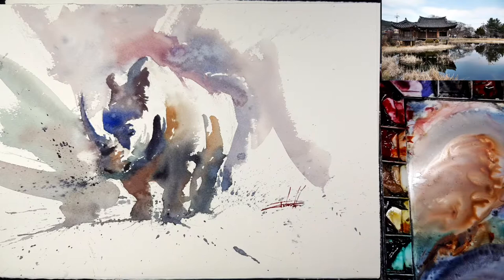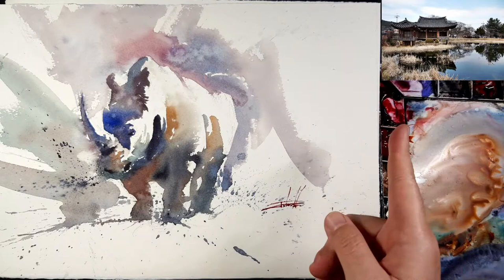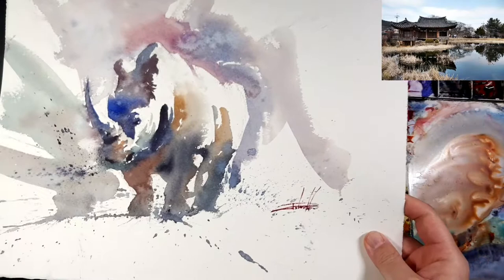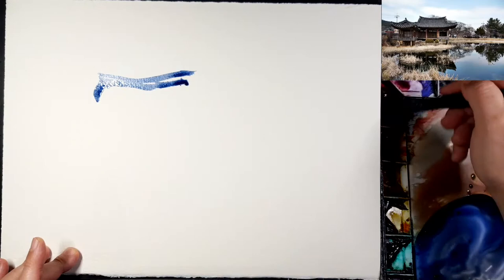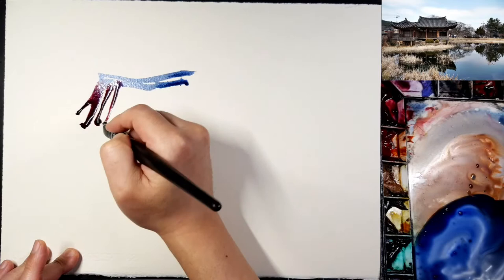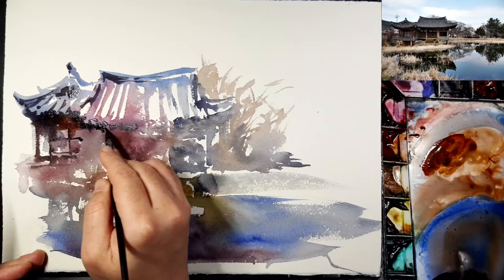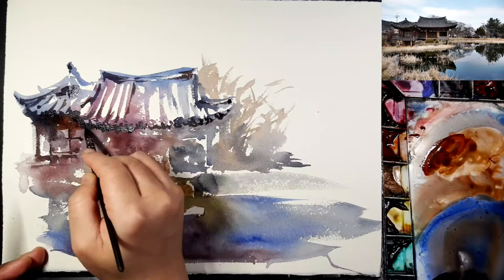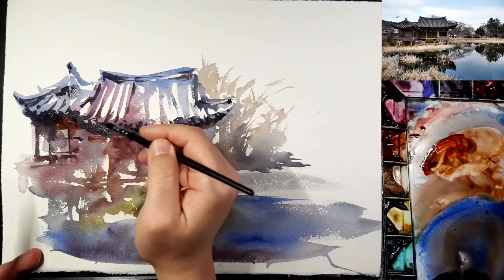12. Korean House Direct Watercolor/ Travel by Painting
Materials :
Saunders Waterford Rough paper/ cotton 100% / 300gsm/ quarter size
Daniel Smith watercolor paints
Solo black 6, 2

In today's English live, I painted a Korean traditional house with direct watercolor.